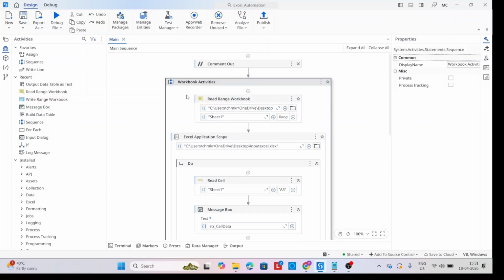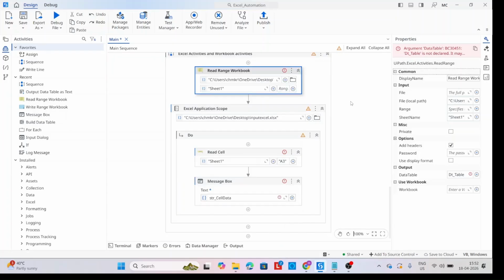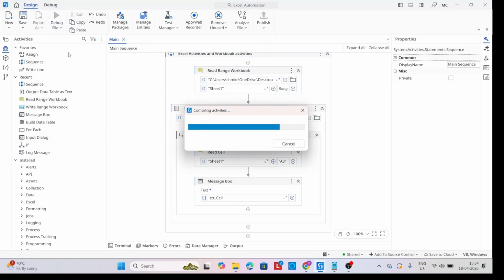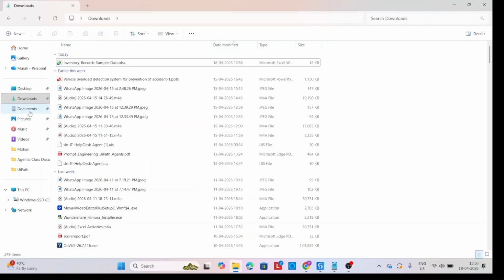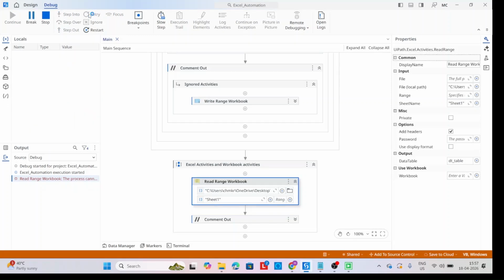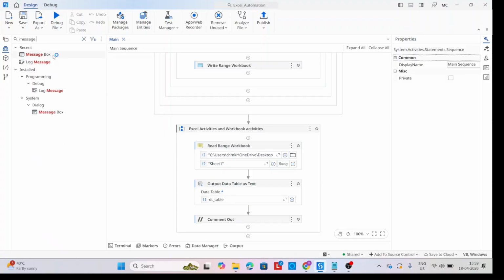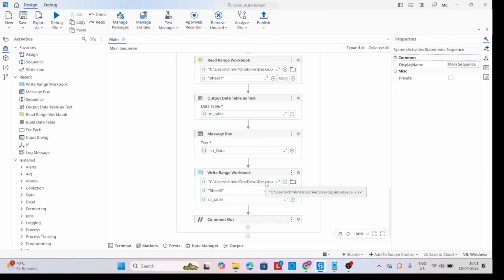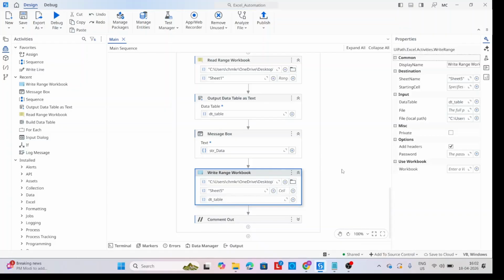UiPath Excel Activities - Part 2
In this  video you will learn about the below excel activities:
1. Read Cell
2. Read Range WorkBook
3.Write Range Workbook